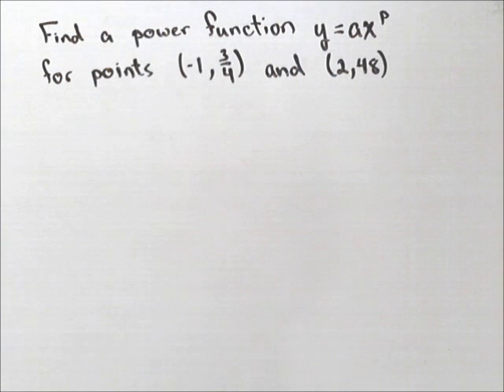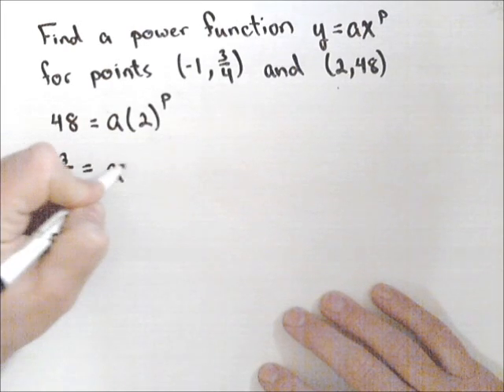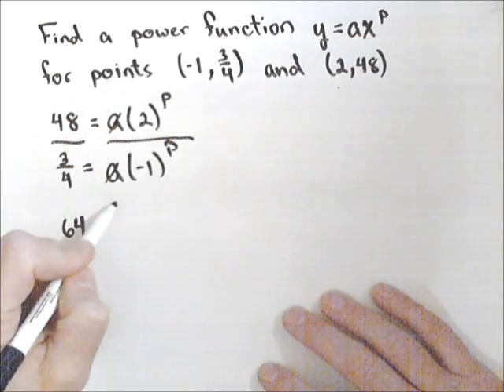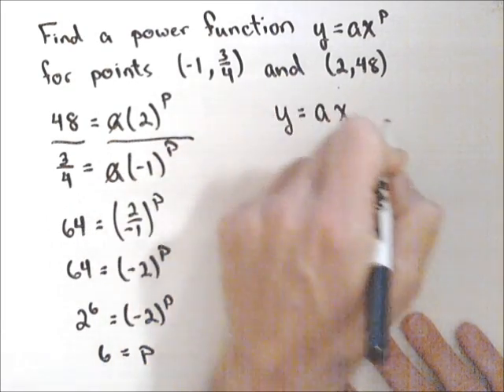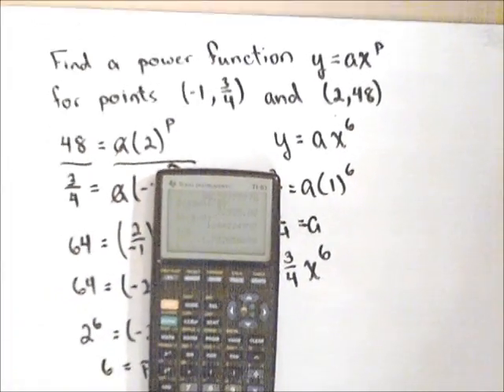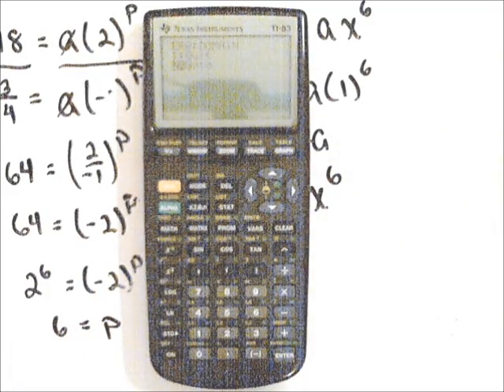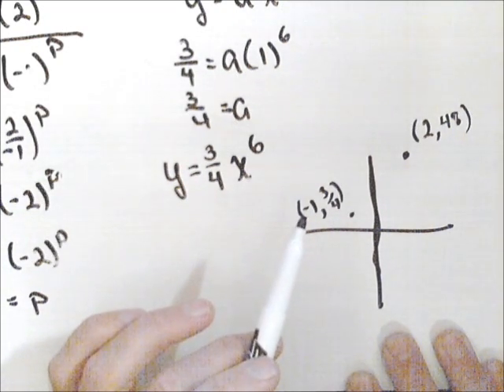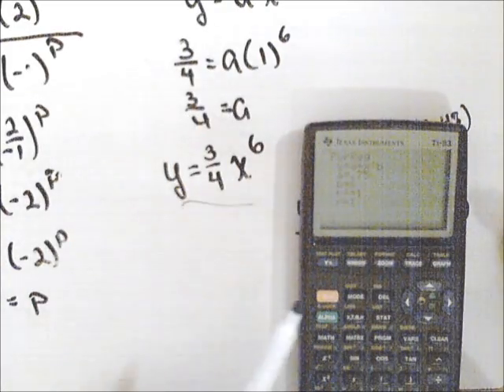Power Function Through Two Points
In this video we find the equation of a power function through two points.